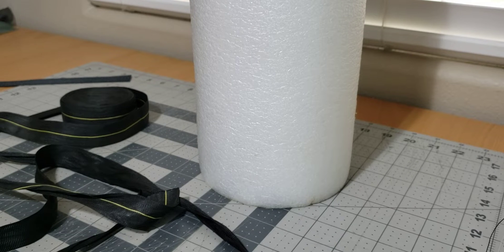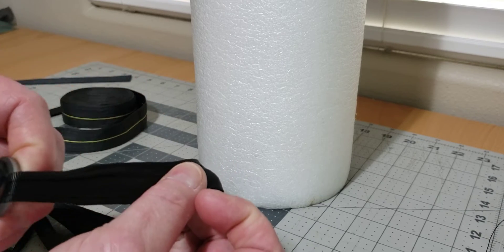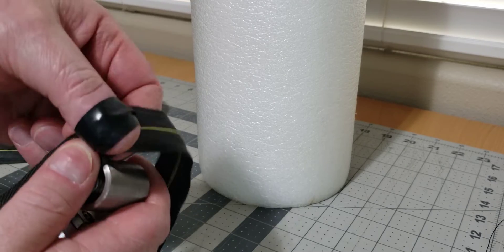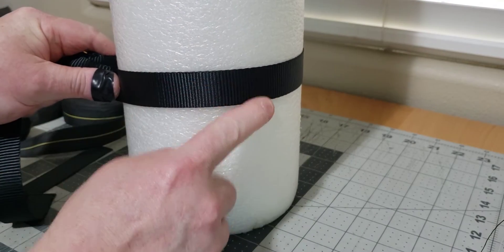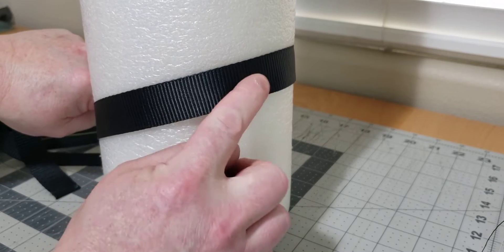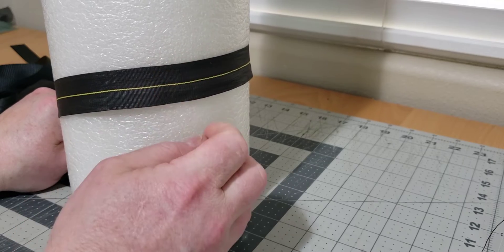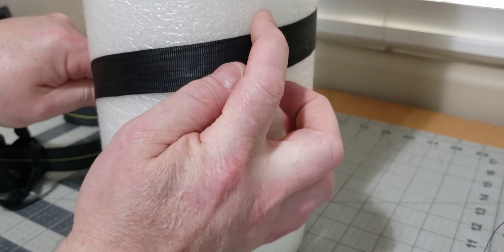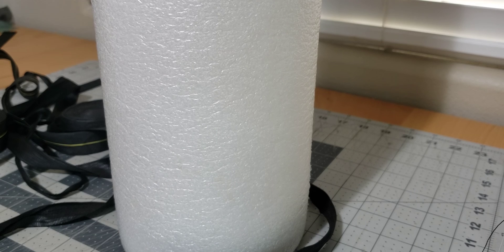UHMWPE/Dyneema webbing flattening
Quick video showing how I flatten the webbing and showing how the deforming nature OF Dyneema  /UHMWPE  can be a benefit.